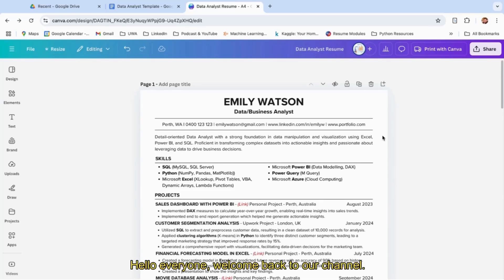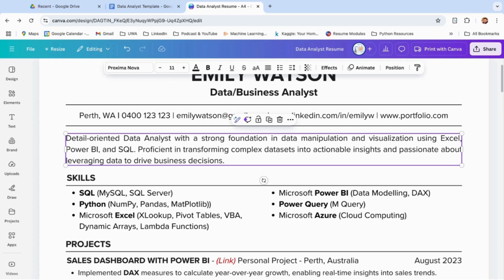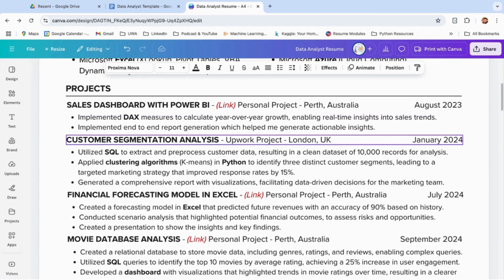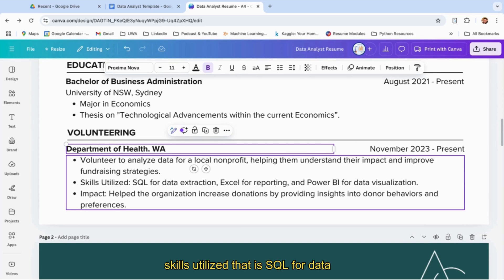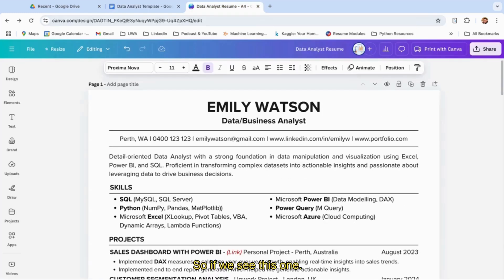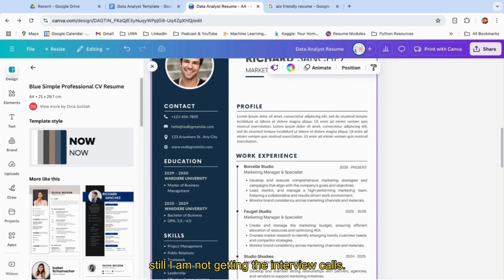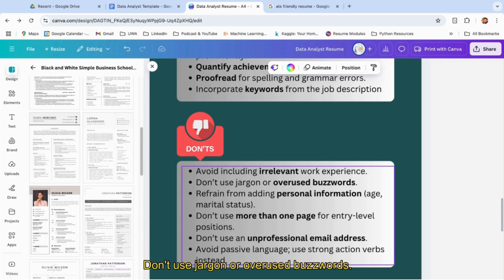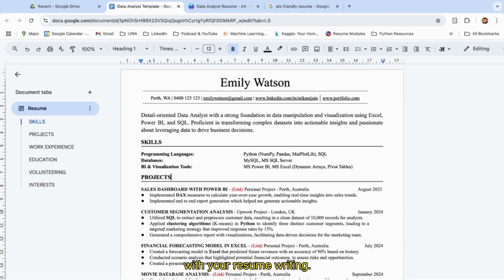Data Analyst Resume for Freshers | 0-2 Years of Work Experience | Resume Template Files to Download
🚀 You can Download the FREE resume template:
analyticalguy.substack.com (You will receive the link to the template on the mail)

▶ Have queries regarding Data Analytics or studying abroad? Get in touch!

Are you a fresher looking to break into the world of Data Analytics or Business Analysis? Struggling to craft a resume that grabs the attention of recruiters and hiring managers? In this video, we’ll walk you through how to create an effective resume template specifically designed for freshers and those with little or no experience in the field.

📌 What You’ll Learn in This Video:
1. How to Create your Resume
2. What Sections are important
3. Do's and Don'ts of Resume
4. Tips for Interview Calls